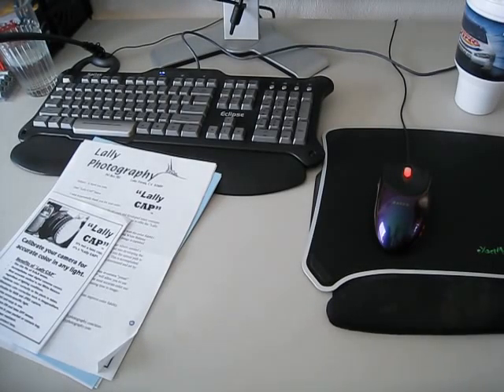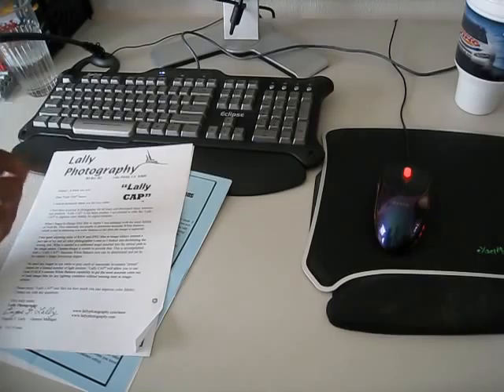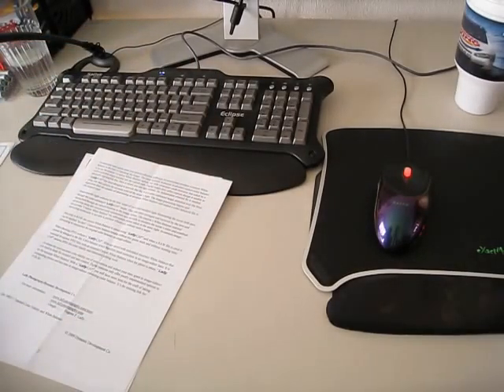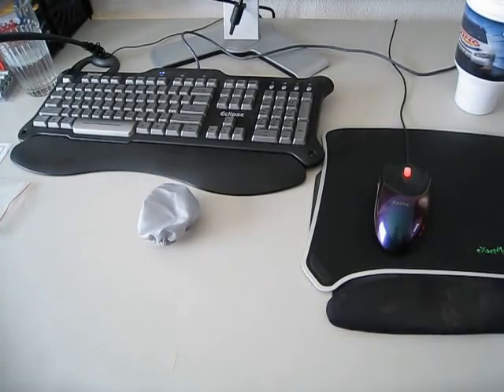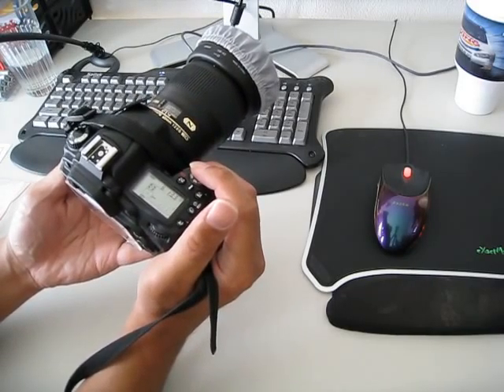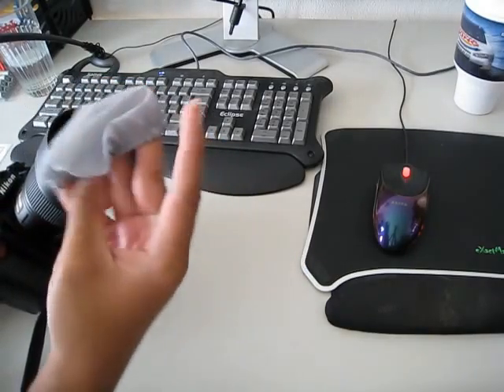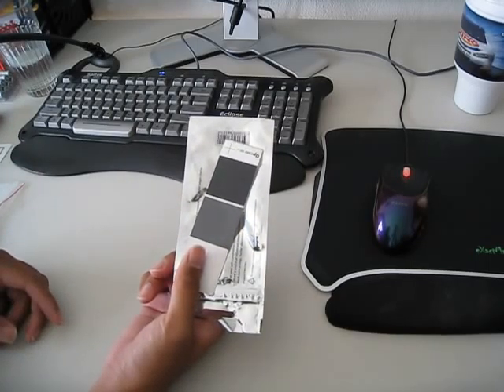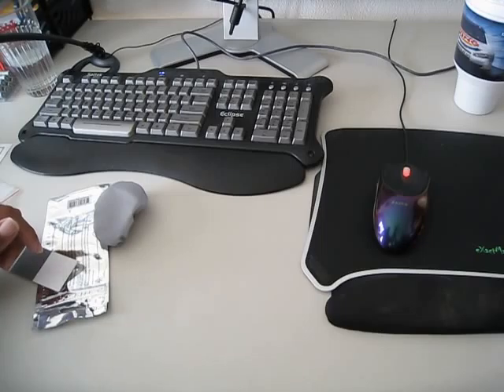lally cap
Review on lally cap